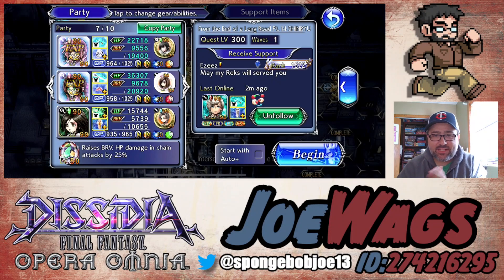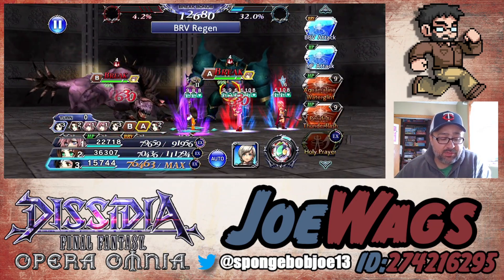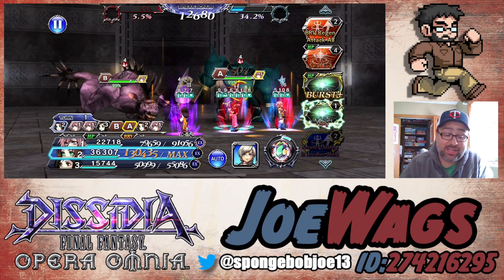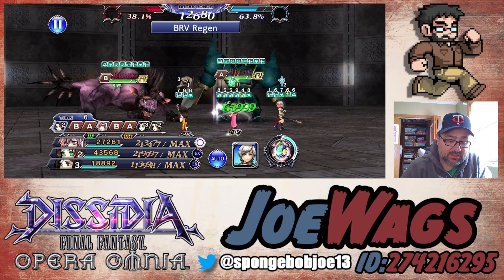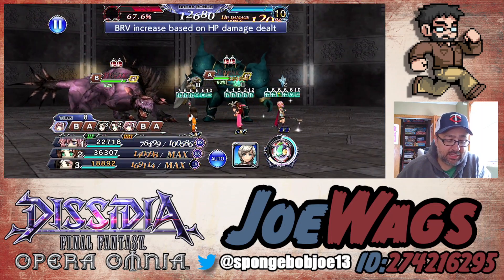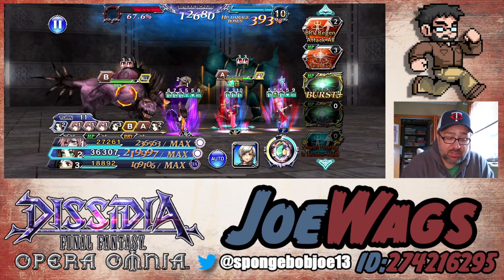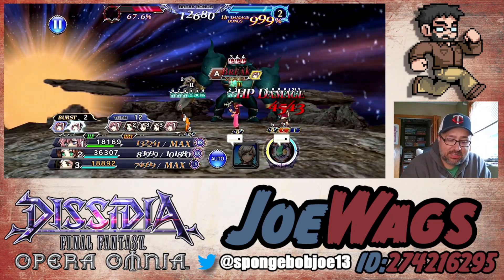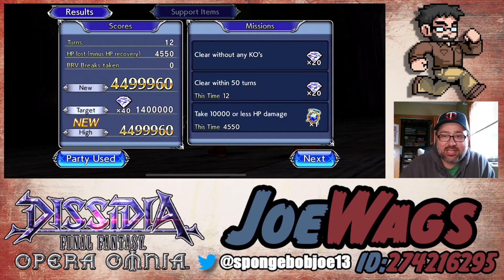THE ARMY OF ONE!!! DFFOO LIGHTNING DAMAGE TEST!!! INSANE DAMAGE!!! WHERE ARE THE SELPHIES?!!!